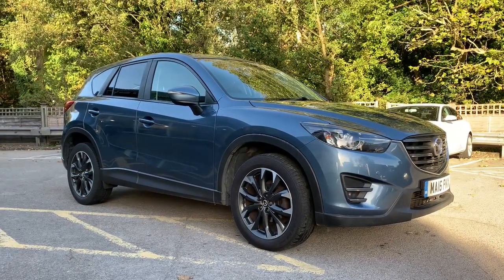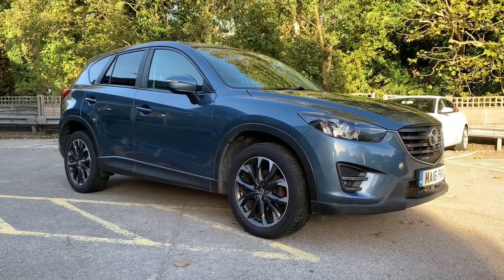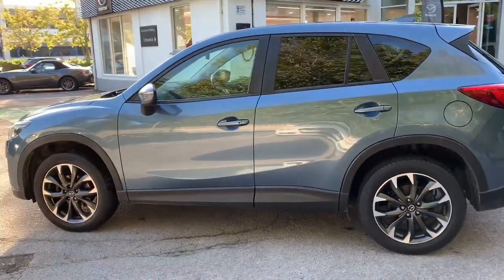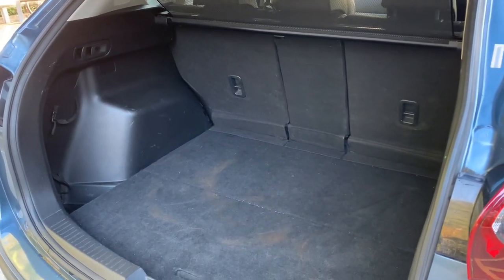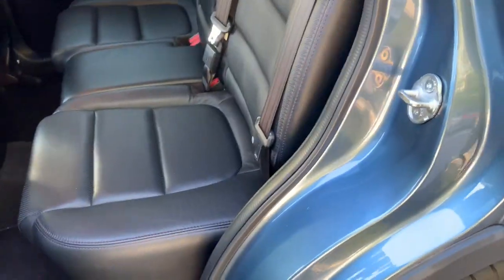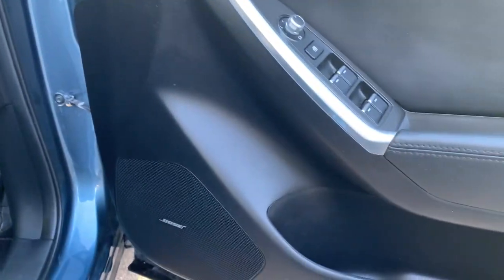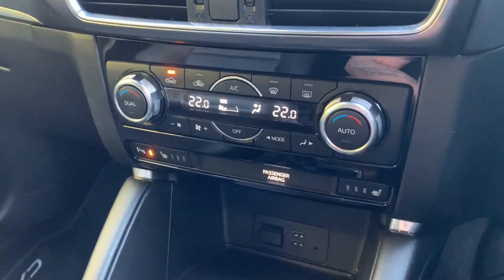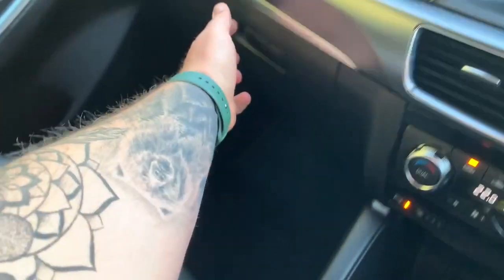Mazda CX-5 2.2D Sport Nav 67,873 Miles - MA16 PKX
12 Months comprehensive Parts and Labour Warranty Inc Roadside Assistance Experian Checked Mazda CX-5 2.2D Sport Nav Manual in absolutely stunning condition with Full-service history.

This Mazda CX-5 2.2D Sport Nav is stunning in the highly desirable colour of Reflex Blue Metallic with a contrasting yet durable Black Leather Interior and features Satellite Navigation, Dual Zone Climate Air Conditioning, BOSE Sound, Cruise Control, Alloy Wheels, Reverse Camera, Front and Rear Parking Sensors, Electric Tailgate, Integrated Bluetooth, Auto Wipers, Electric Windows, Auto-Dimming Rear View Mirror, Engine Start/Stop Button, Electronic Parking Brake, Electric adjustable door mirrors, Remote Central Locking plus further equipment that enhances the driving characteristics of this beautifully engineered Mazda CX-5. This car comes with 12 Months Comprehensive Parts and Labour Warranty and is Fully Prepared for Sale.

Fully Prepared for Customer Delivery. We are able to offer a 'Click and Collect' and 'Click and Deliver' service.